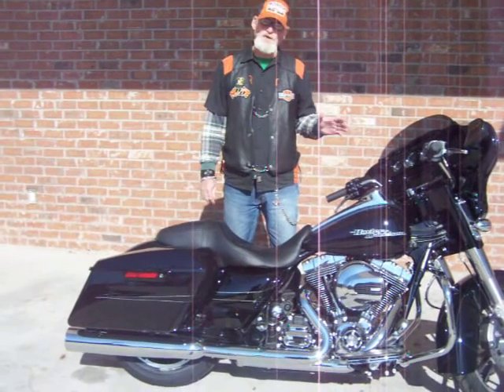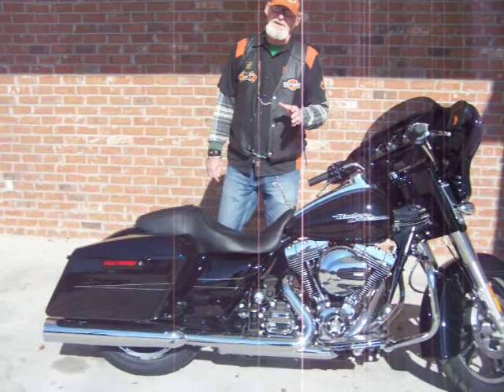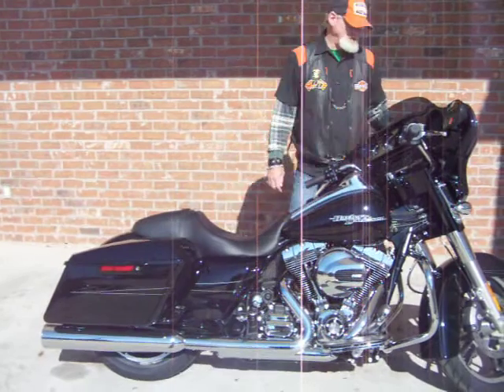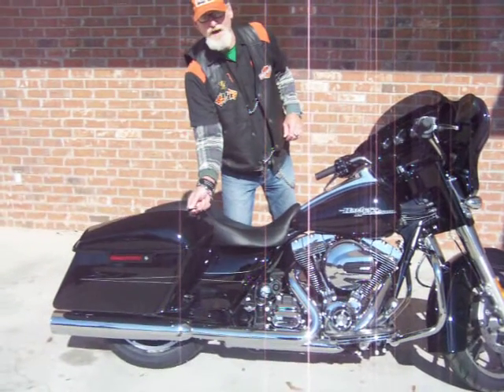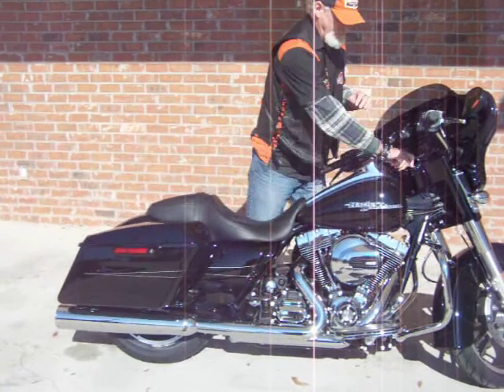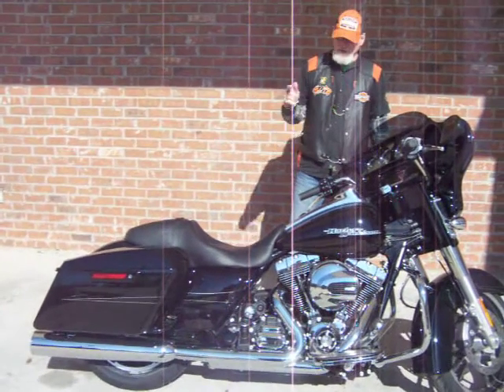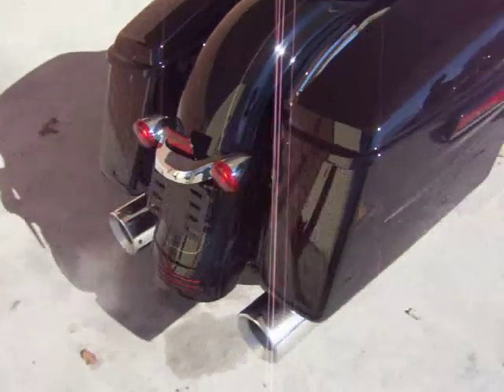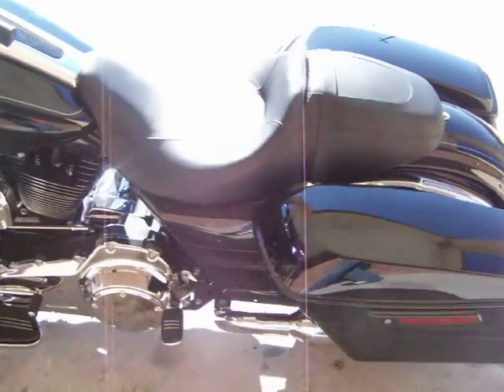2015 Street Glide Special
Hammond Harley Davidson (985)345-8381